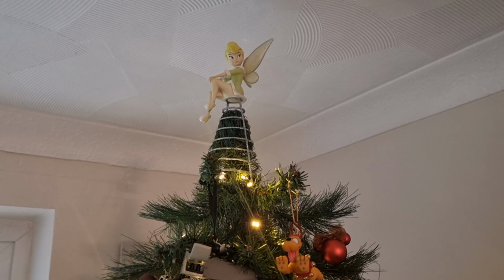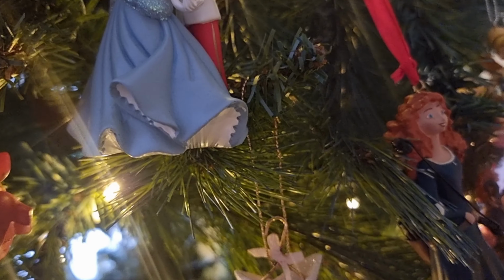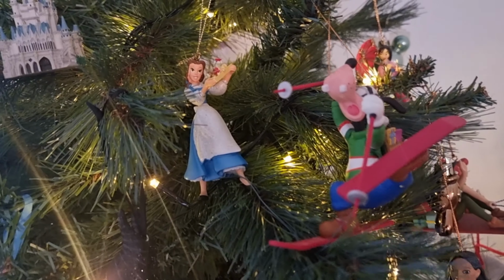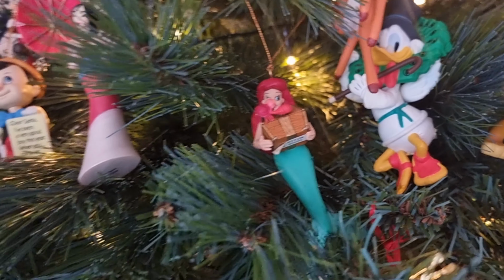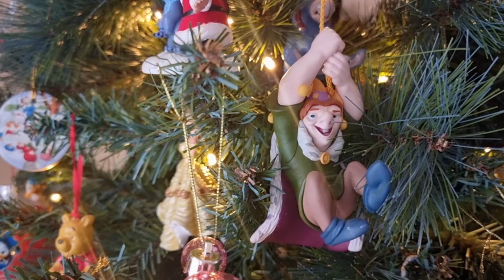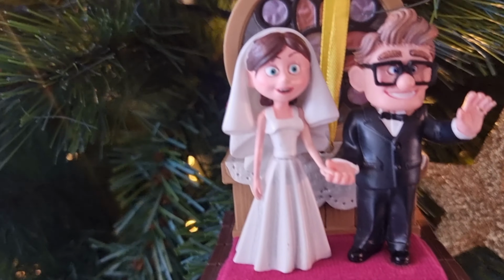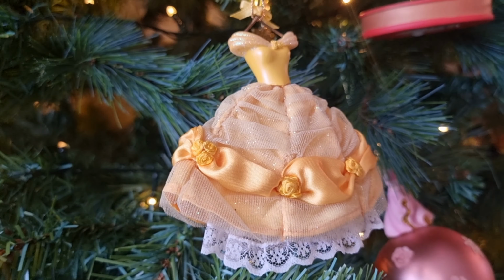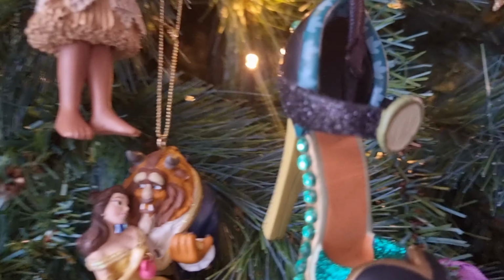Vlogmas Day 6, let's do this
A nice little tour video..